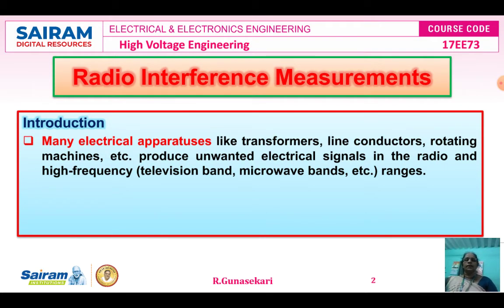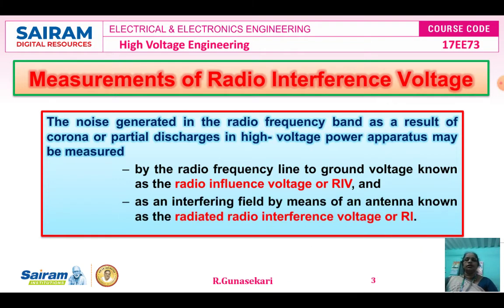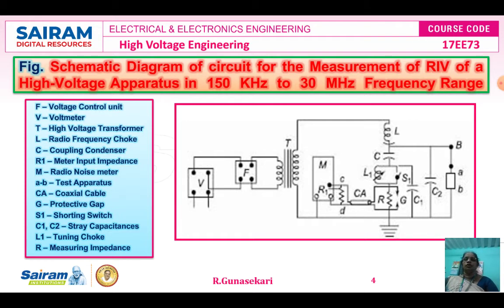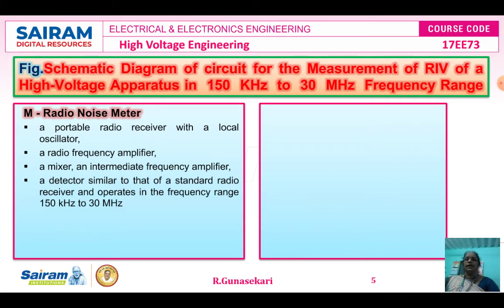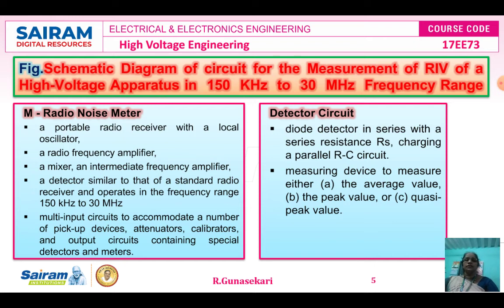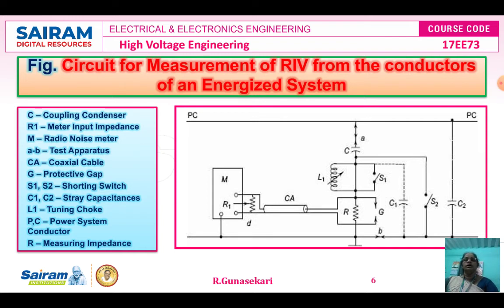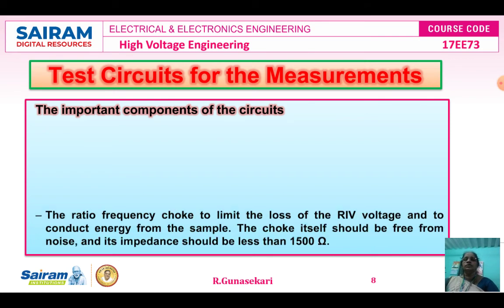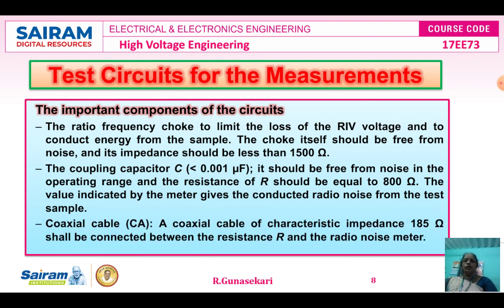Lecture Video13_17EE73_Module-5_Radio Interference Measurements_R.Gunasekari